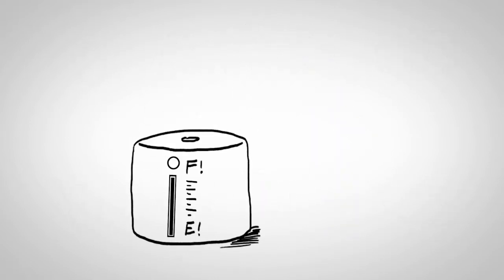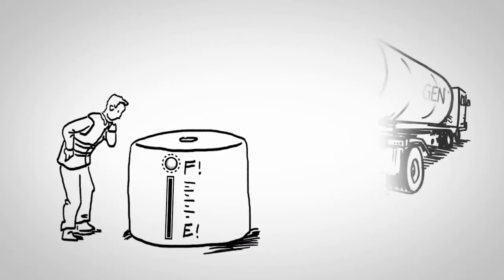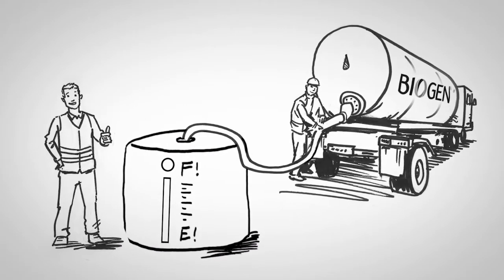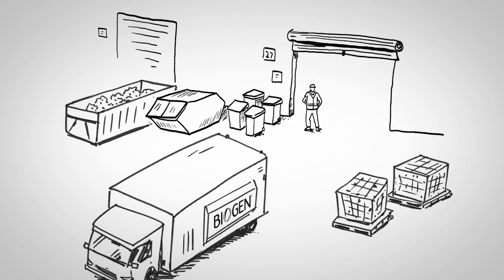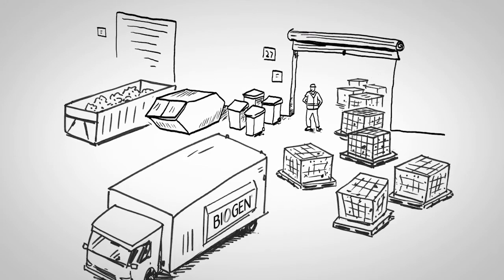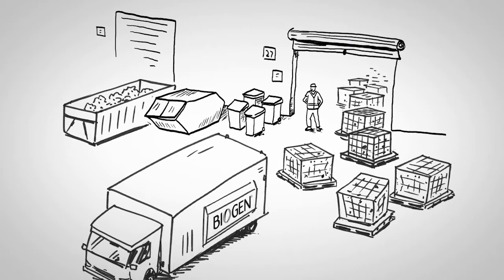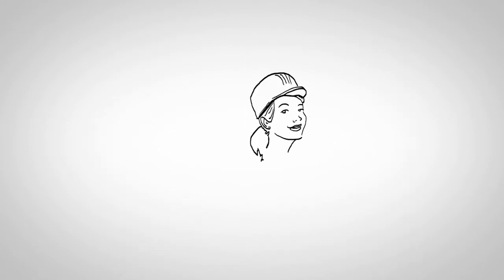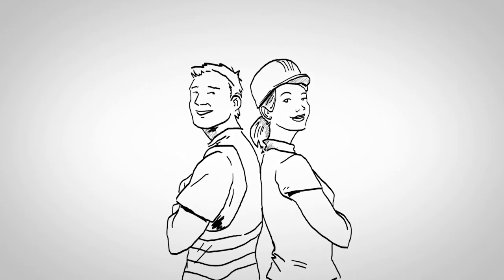Here for our customers - food waste recycling with Biogen.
A short animation film highlighting elements of Biogen's food waste recycling service.  Whether council or commercial customer, large or small, we have a solution for you.